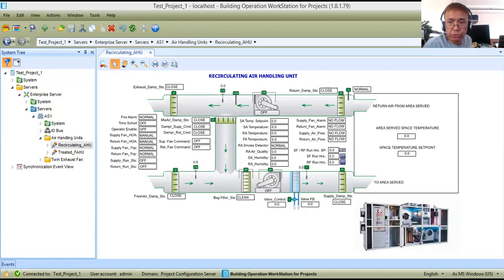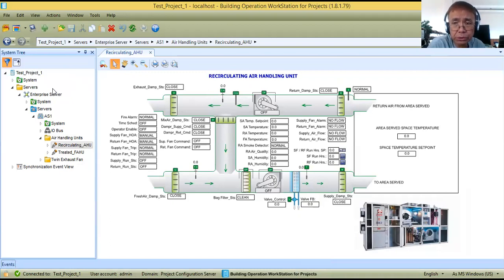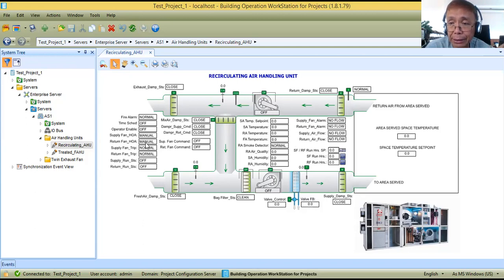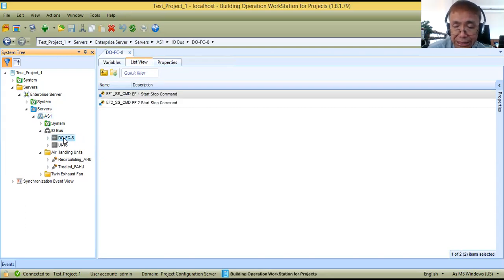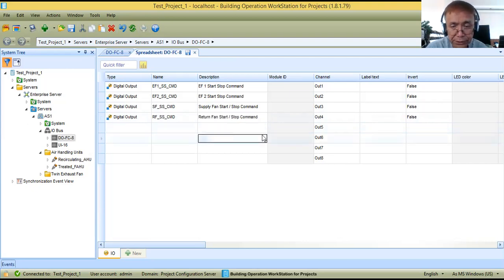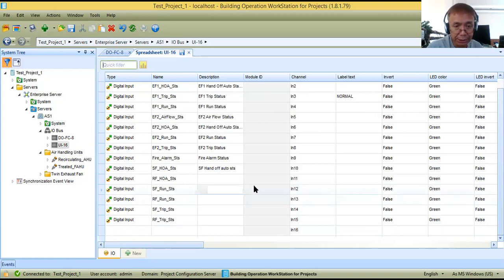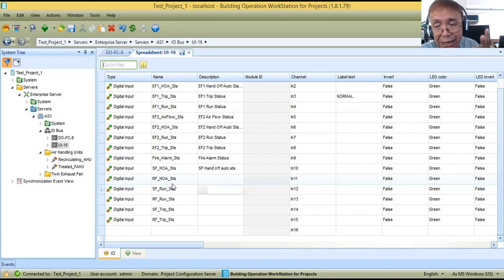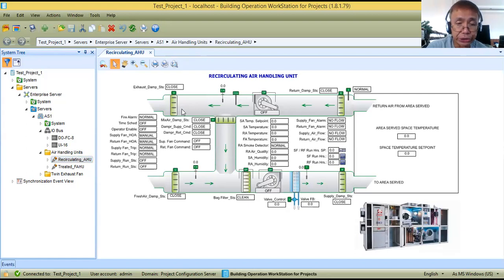How to become a BMS engineer part 82 (BMS Points for RAHU and MCC Details)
Motor Control BMS points provisions and DDC I/O modules points creation.